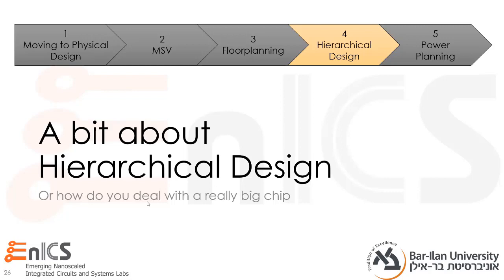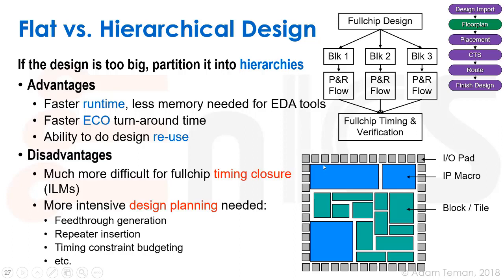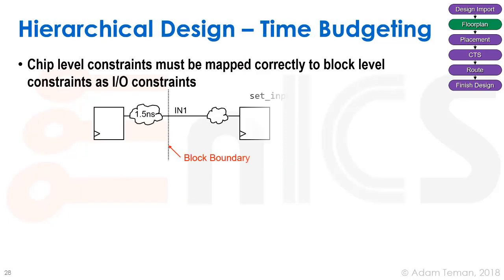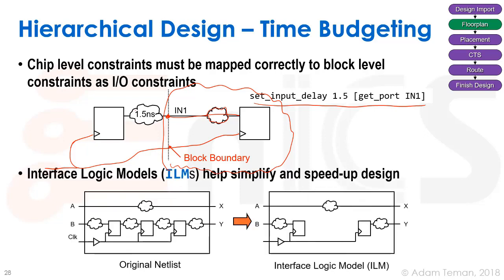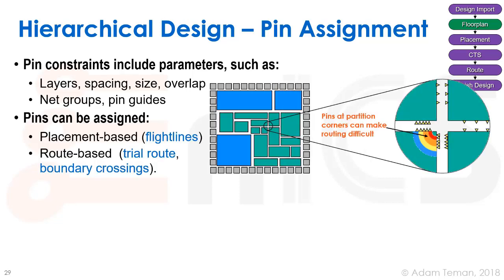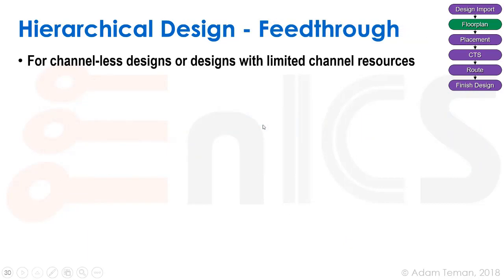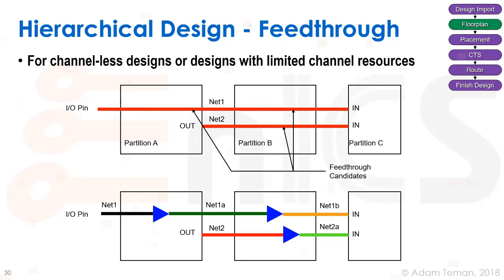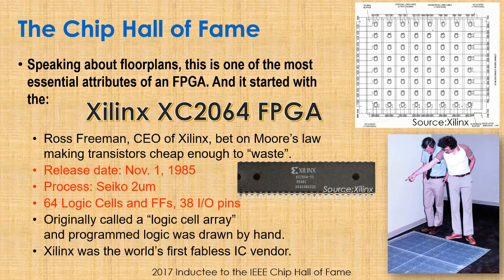DVD - Lecture 6d: Hierarchical Design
Lecture 6 covers the traversal from the logical domain of RTL and Synthesis to the Physical Implementation stages of Floorplanning, Placement and Routing. This lecture focuses on Floorplanning, including Power Planning and a bit about Multi-Voltage and Hierarchical design.

Lecture 6d provides a brief overview of hierarchical physical design, which is commonly used for designs with a very large number of instances. This overview includes the interface logic models (ILM).